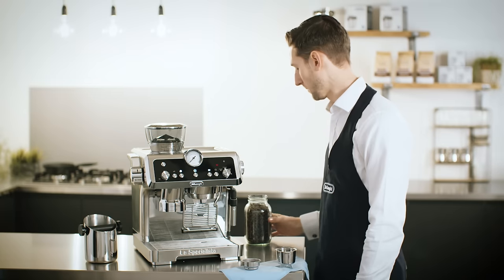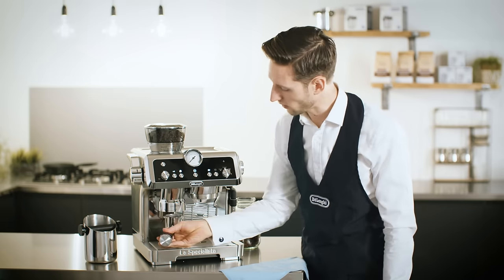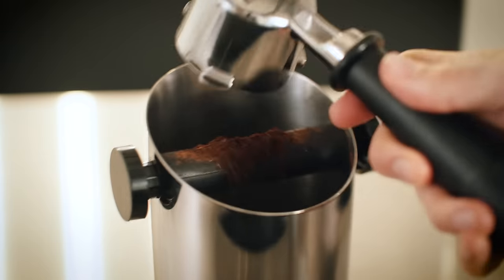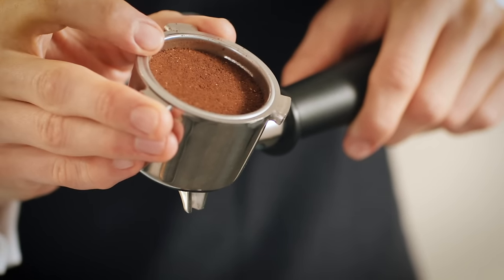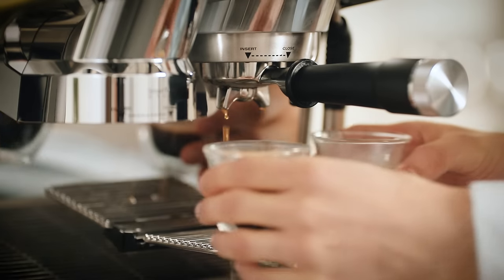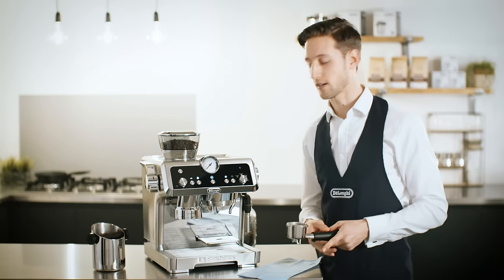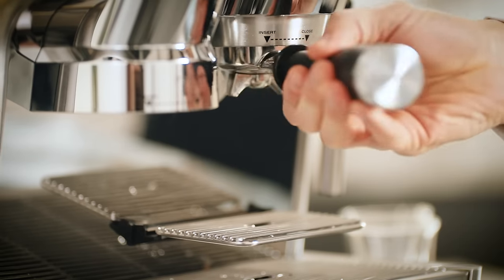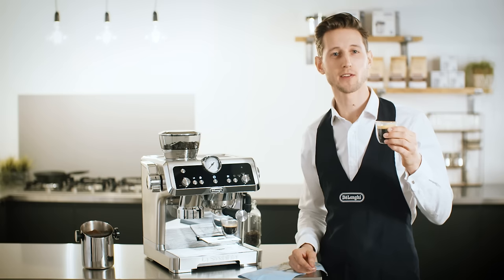Making espresso for the first time - La Specialista EC 9335.M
See how to set the grinding dose quantity and tamp the coffee to get the right consistency before brewing a perfectly extracted espresso.

The La Specialista sample shown may differ from your actual product